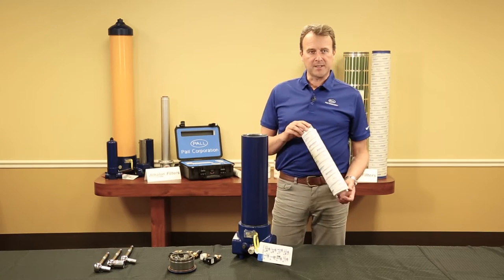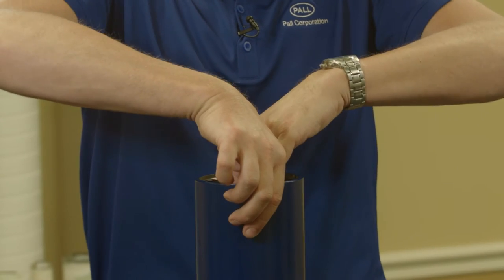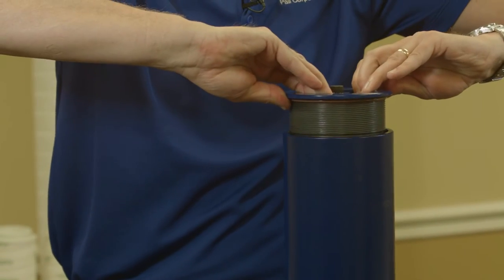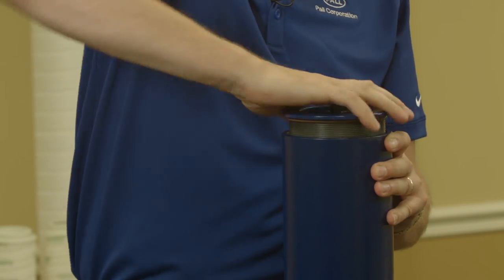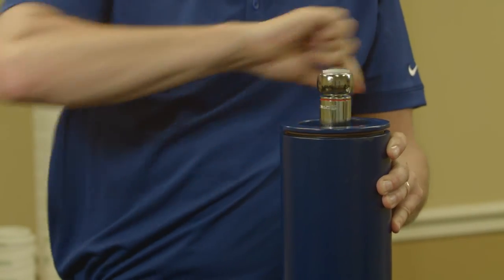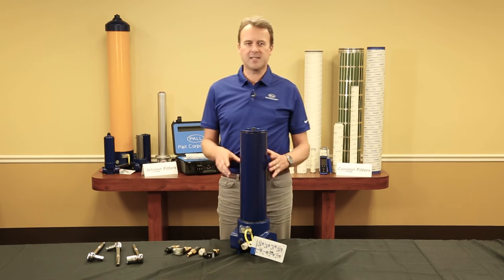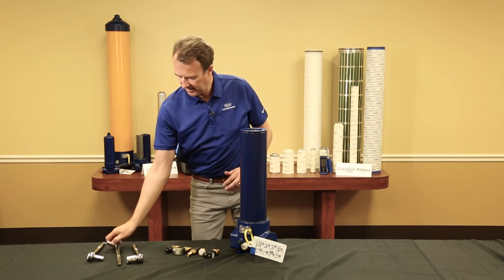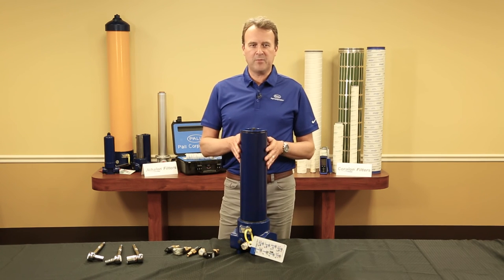Athalon™ Filters – Filter Maintenance Made Easy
See how simple it is the maintain Pall’s Athalon™ hydraulic and lube oil filters. It's so easy that even our marketing guy can do it!